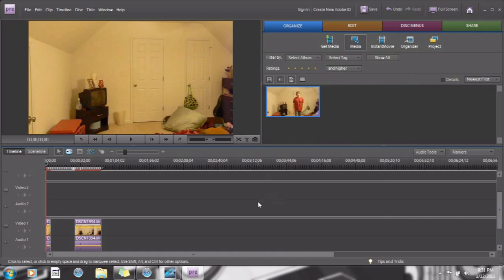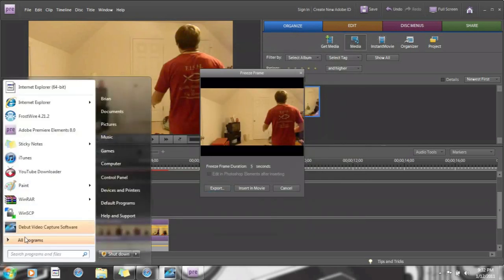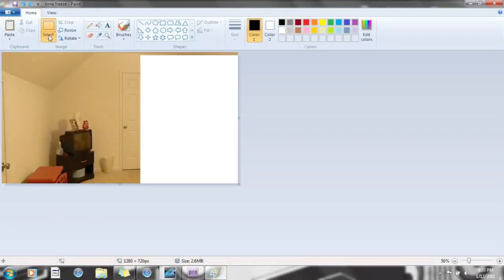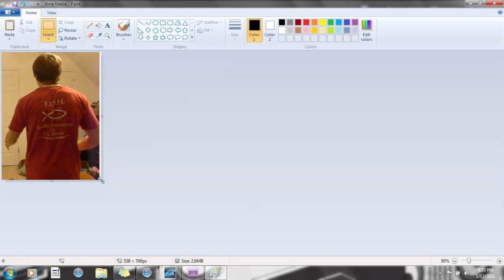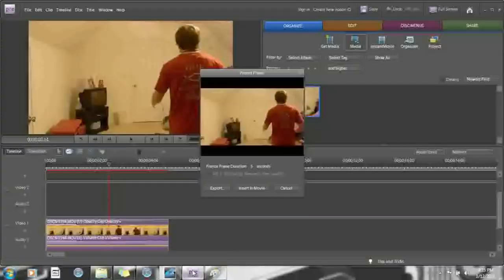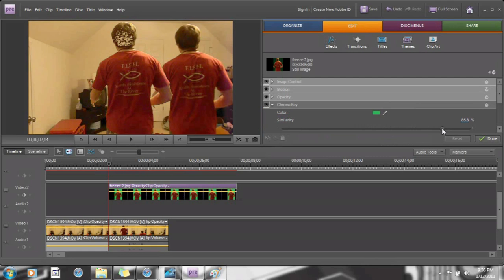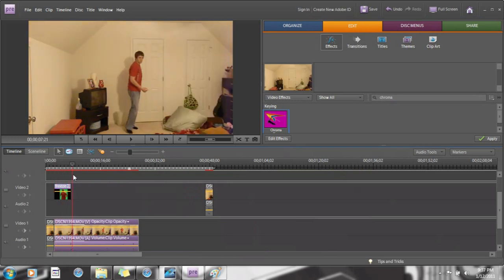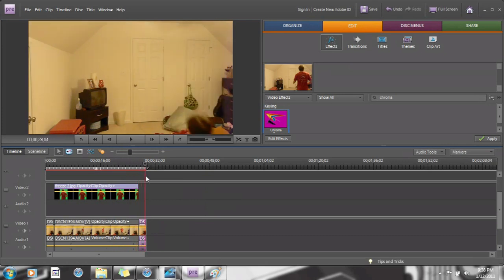How to do the time freeze effect on adobe premiere elements 4, 7, 8, or 9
Ok so this tutorial will show you how to do the time freeze effect on adobe premiere elements 4, 7, 8, or 9. I personally used 8. Yea this probably could have been better, I made my time freeze video about three months ago and I just turned the camera on and had to just remember how I did right there on the spot, so if there is something I didn't explain clear enough for you, just send me a message.

Also when you finish your own tine freeze video, upload it and let everyone know where you learned how to do from so others can learn it.

The cloning effect kinda just comes with the time freeze effect, unless the person your using as the unfrozen guy is someone other than yourself.

If you want to learn how to do a cloning effect without the time freeze effect then you can watch this tutorial

This guy is the boss when it comes to adobe video editng programs. He taught me most of what I know on adobe premiere elements and I just kinda based this tutorial off of the knowledge of his previous videos to what I think he did, so please go support him.

One more thing, I'm planning on trying to do some mote tutorials on other effects that I haven't seen on YouTube yet, so if your interested subcribe to this channel, and my main channel if you like.